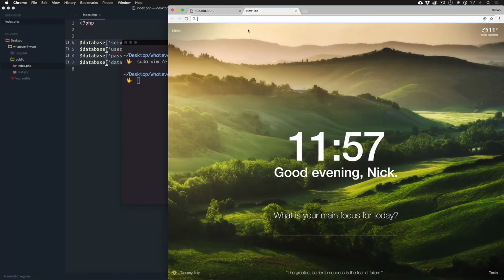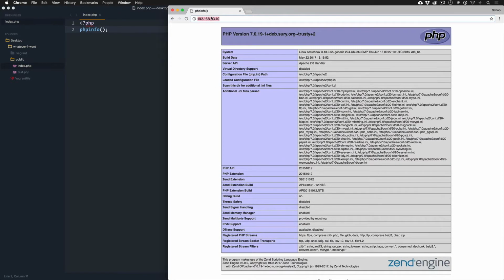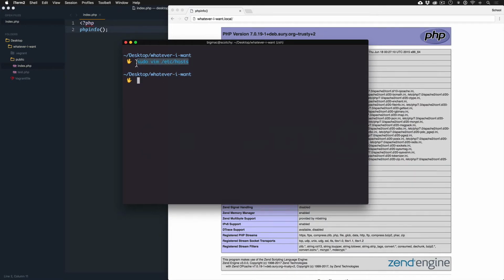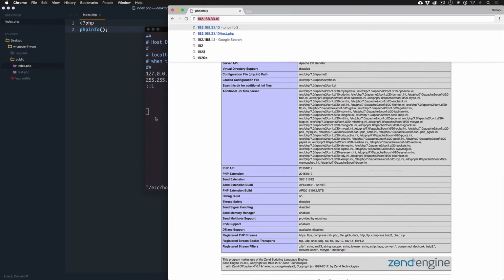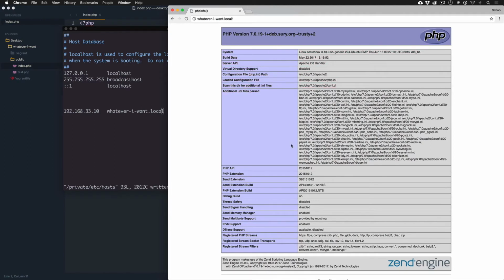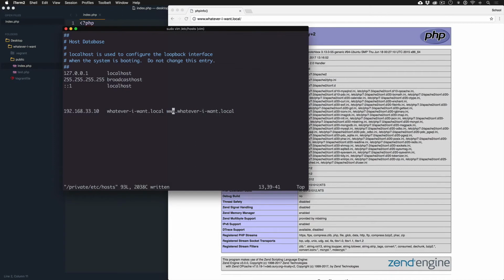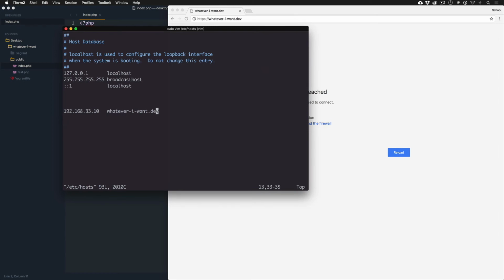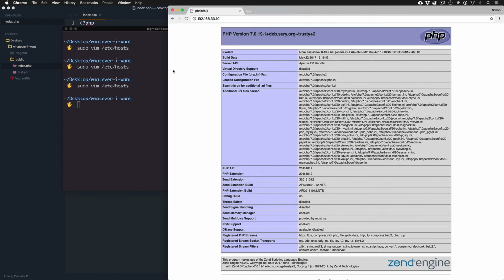Getting Started with Scotch Box Vagrant: #7 Changing Your Hosts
Nobody likes to develop just on an IP address or localhost. We'll show you how to "mask" your IP address into a domain name. This way you can detect a hostname of your application directly in your code.